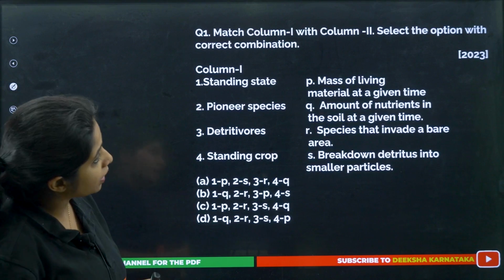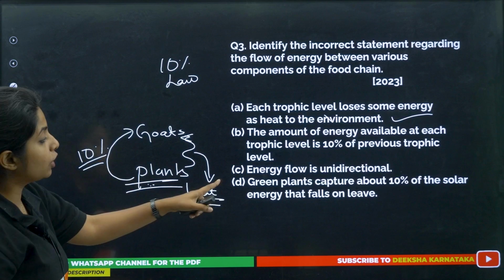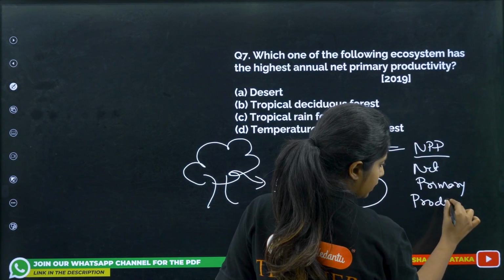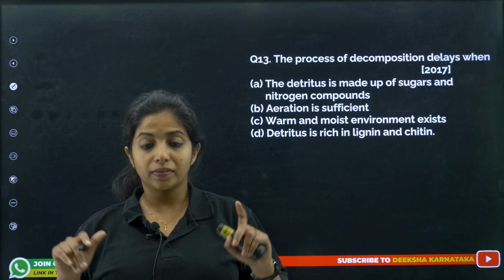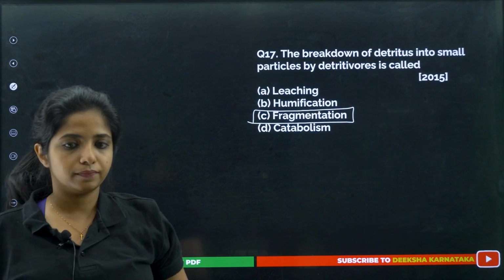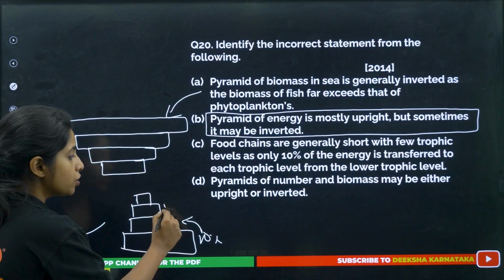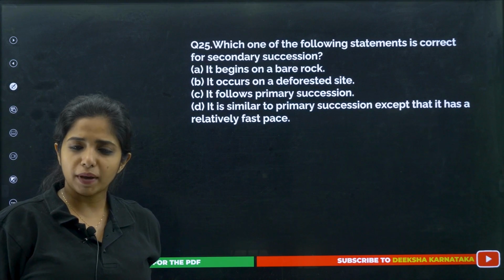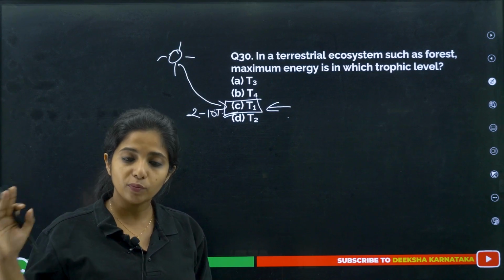Top 30 KCET MCQs In Ecosystem | KCET Biology 📝🧪